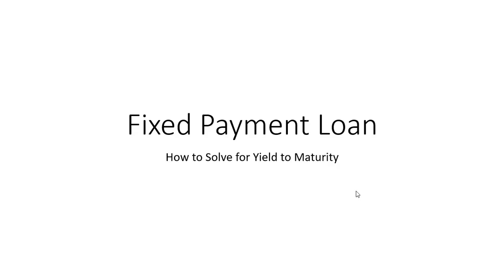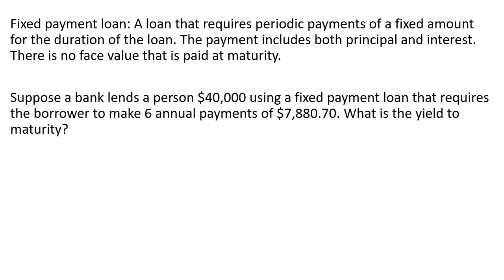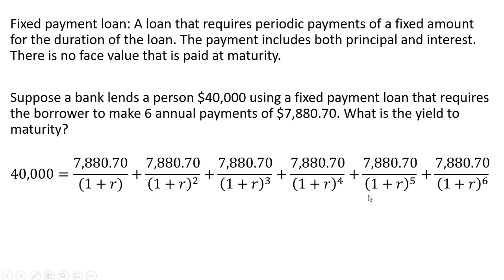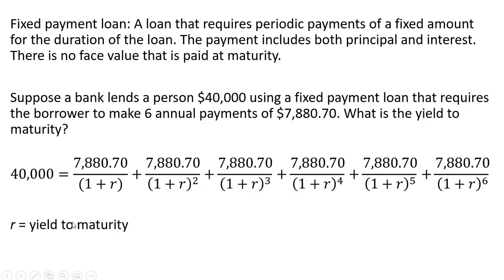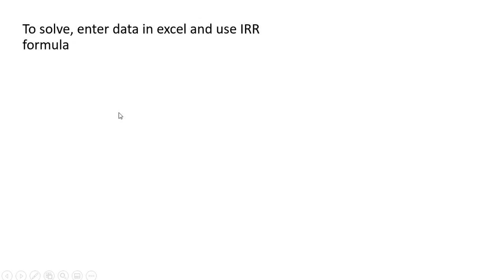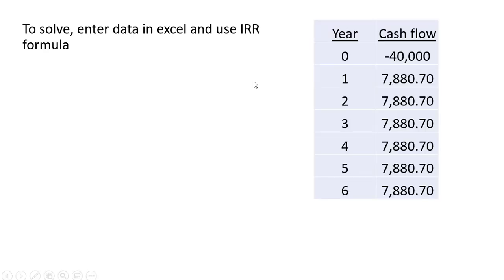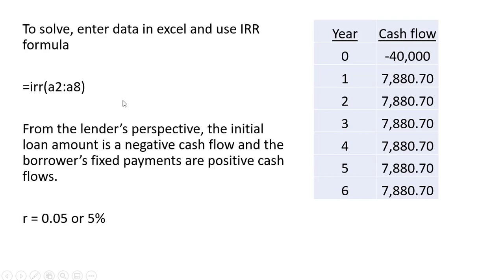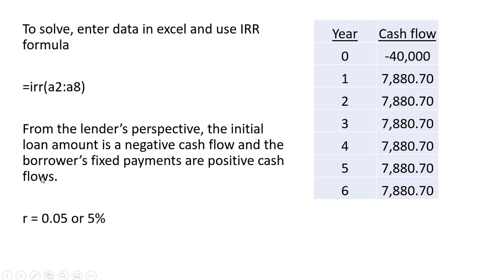Fixed Payment Loan: How to Solve Yield to Maturity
How to solve the yield to maturity for a amortized or fixed payment loan.